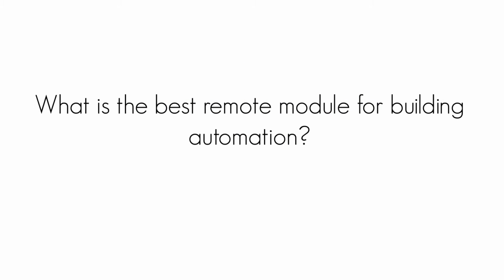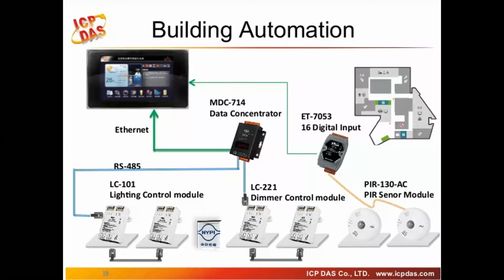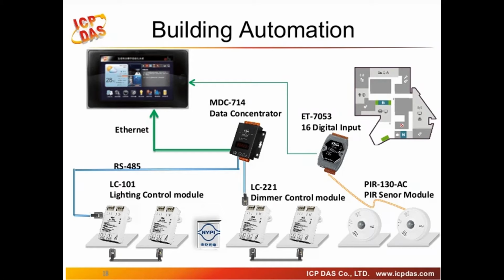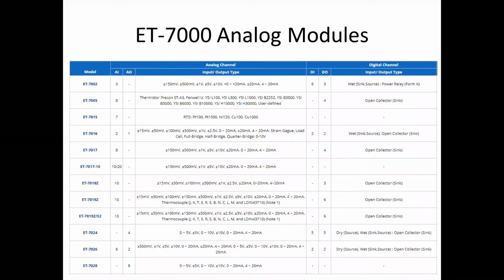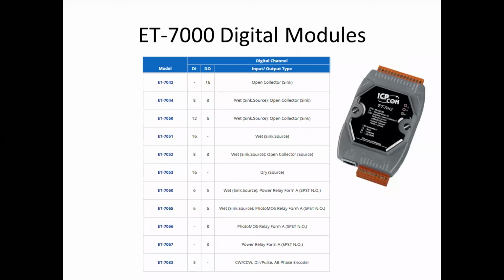Tech Talk: Remote Building Automation